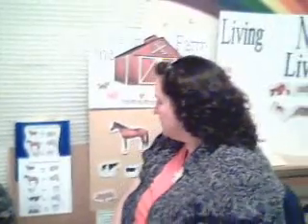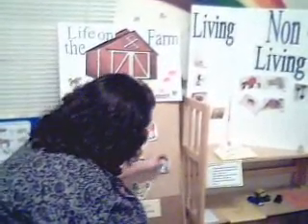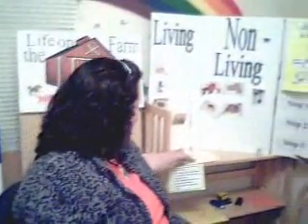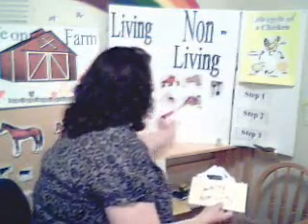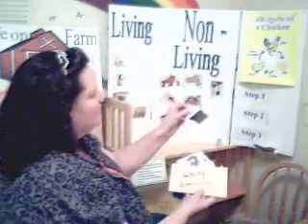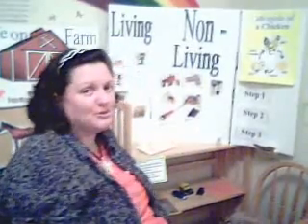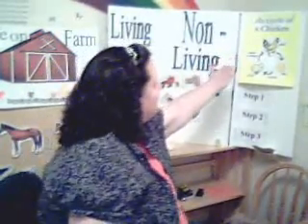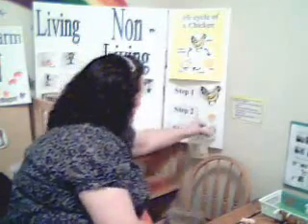Life On a Farm by Christy McKibben Video.wmv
Over view of a Thematic unit for First Grade students: Life on a Farm